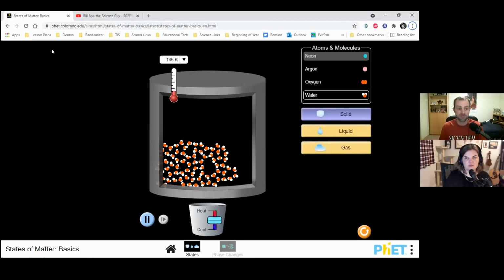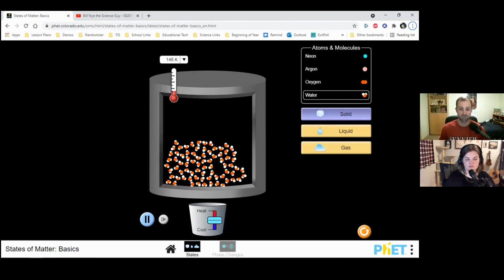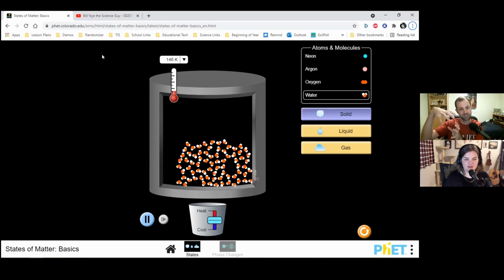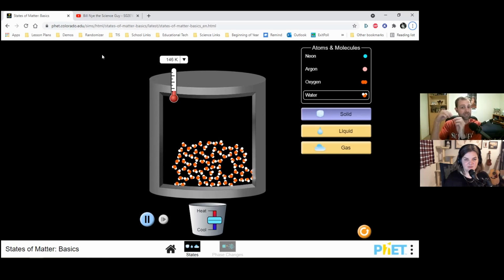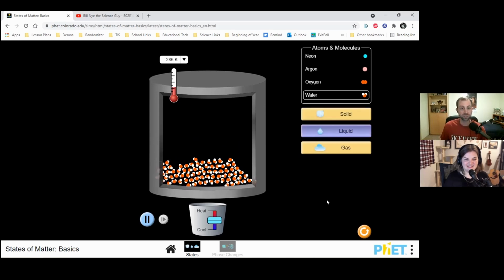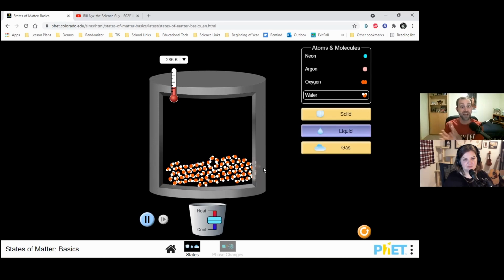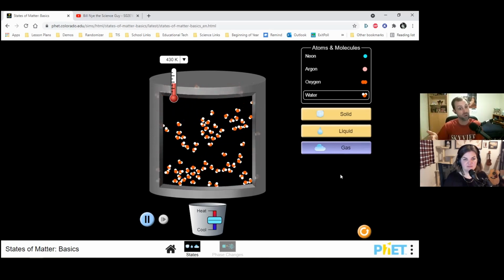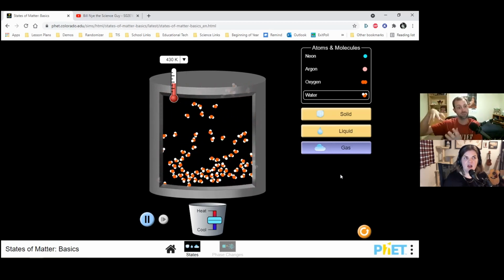What is temperature?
Lesson 11
Revisiting a question Cheryl had from Lesson 2, we learn that molecules move, even in solids like a desk. But why? And how does that relate to the temperature of an object? Plus a surprise throwback to our childhood.

This lesson is part of the Hot & Cold unit.

Theme Song:
Swing 39 by Latché Swing